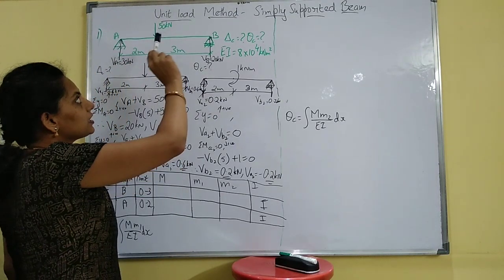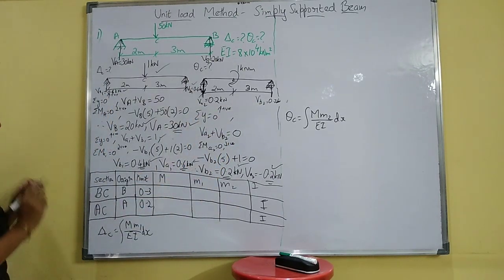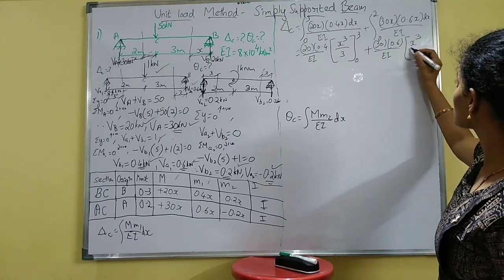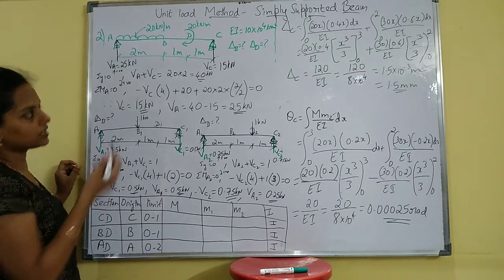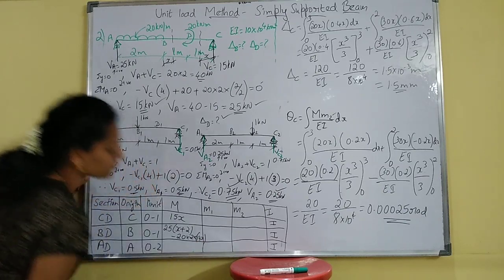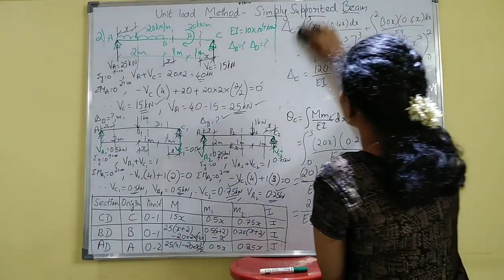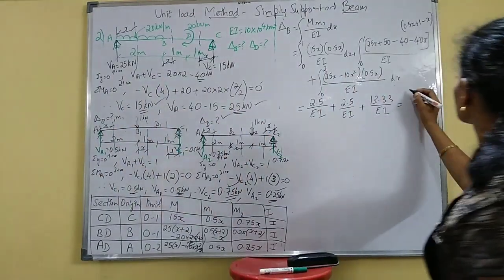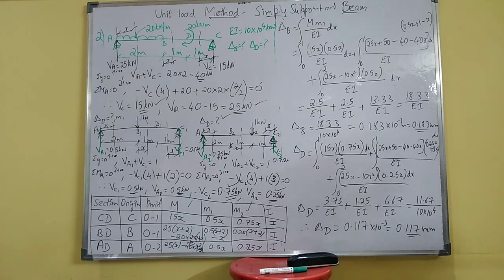Unit Load Method- Simply Supported Beam